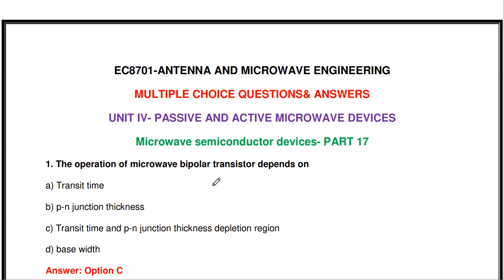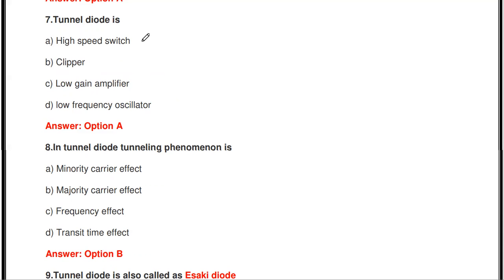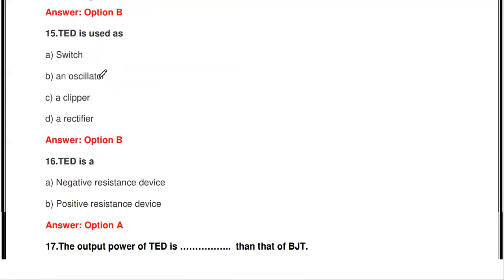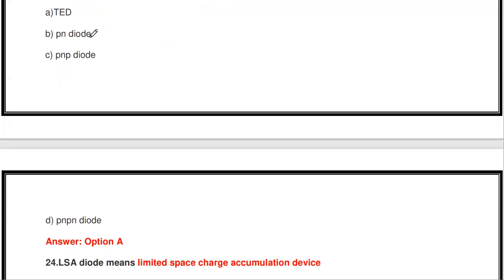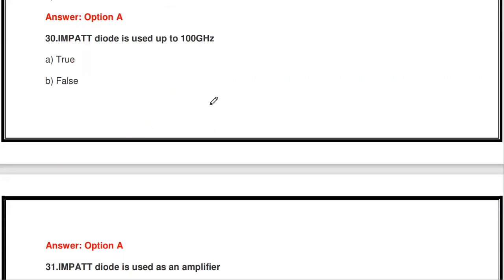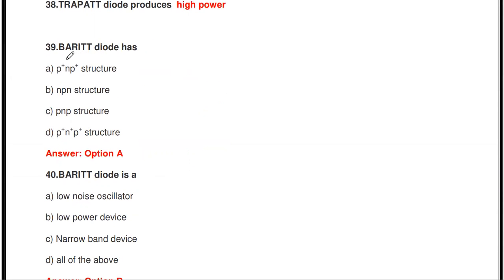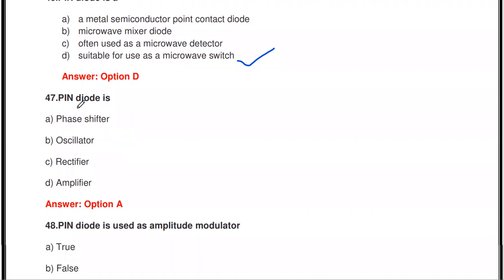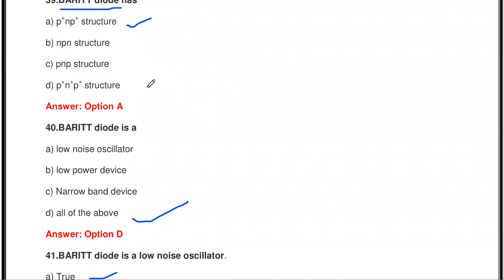EC8701 MCQ | EC8701 Antenna and microwave engineering MCQ | Microwave semiconductor devices PART 17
This video gives the 50 important multiple choice questions and answers from the topic Microwave semiconductor devices  such as Transferred electron device,Gunn diode,Tunnel diode,IMPATT diode, BARITT diode, TRAPATT diode from unit 4.